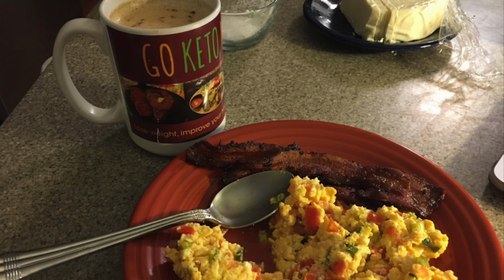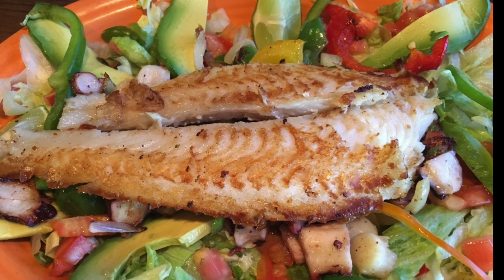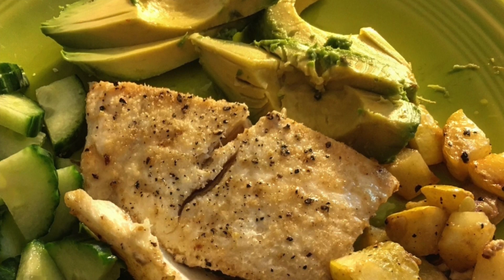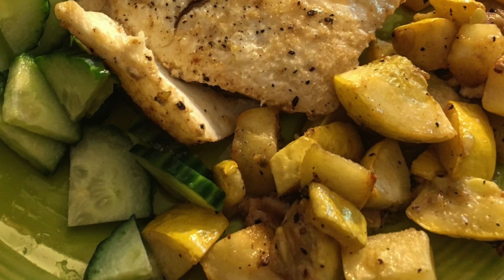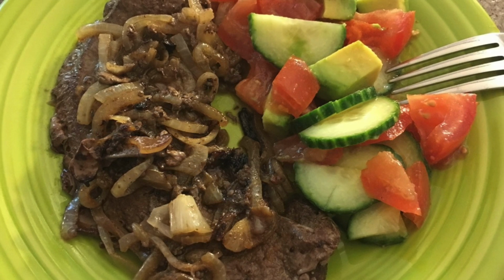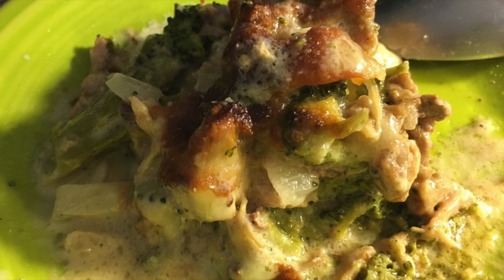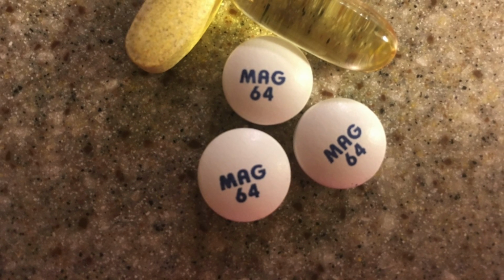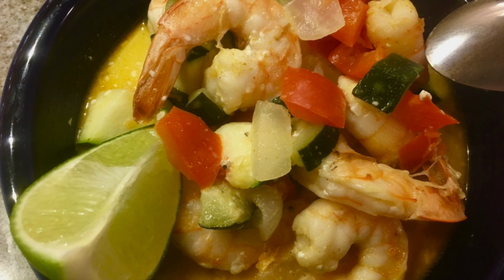Week in Food (6.24.2017)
For more information on the ketogenic diet, see below.

👚🎽SWAG☕️🧢
(One needn’t purchase anything to be 100% successful on keto. But merch can be fun. 😉)